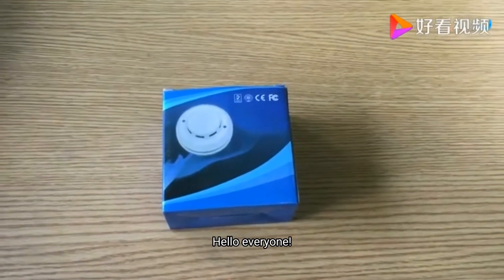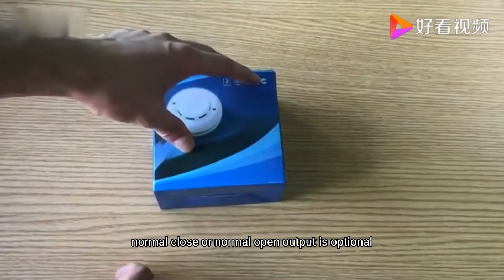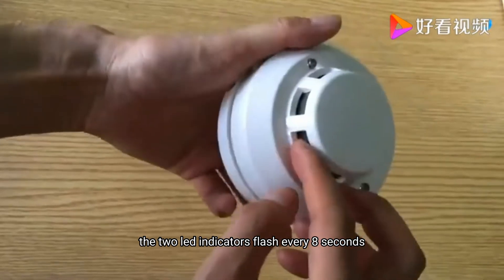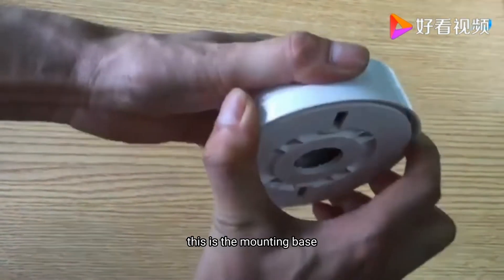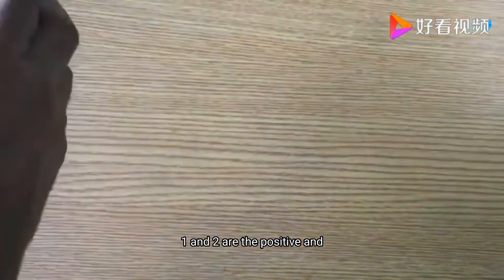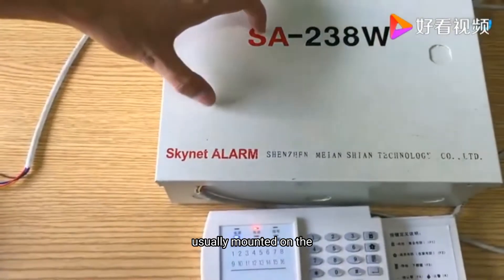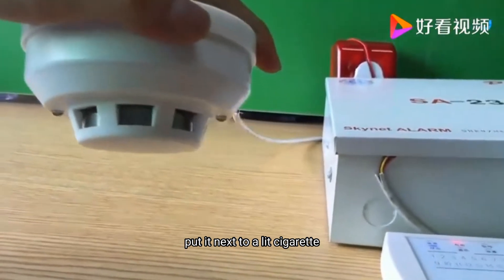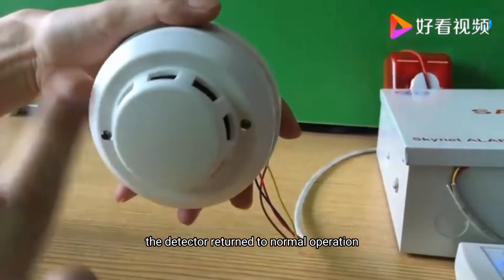How to wire 4-wire smoke detector with home security alarm system?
4-wire smoke detector has 2 wire for power supply wiring and 2 wire for alarm signal wiring. It has LED indicator for alarm notification and working status indication.
With the connection of home security alarm panel, it can send alarm to mobile phone, app.
There are various types of smoke alarm, smoke detectors for home fire prevention.
4-wire smoke detector is professional fire alarm system with EN54 certificate.